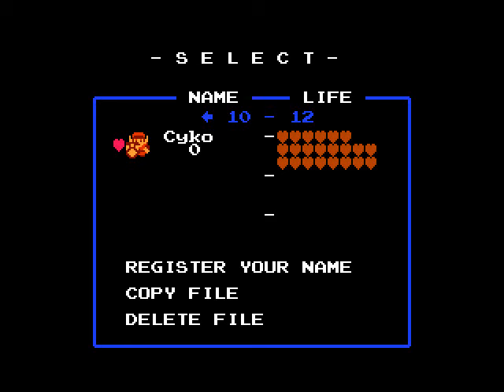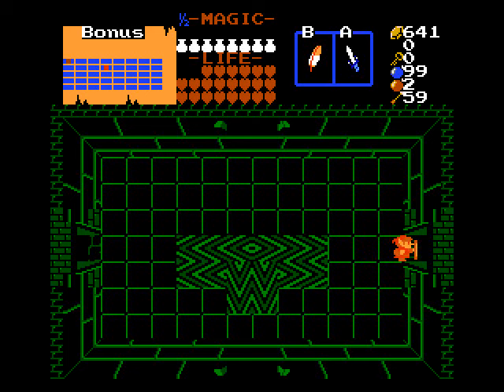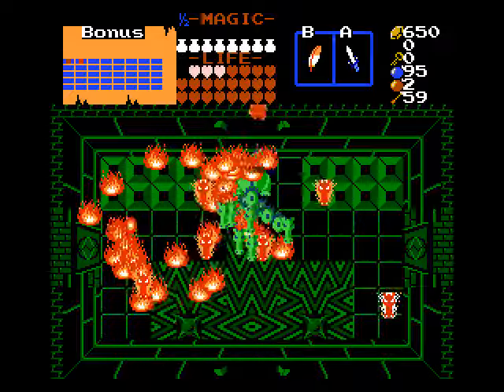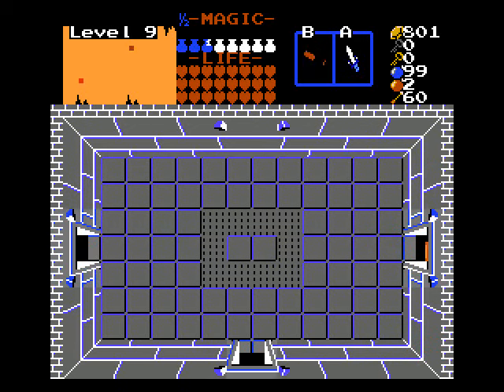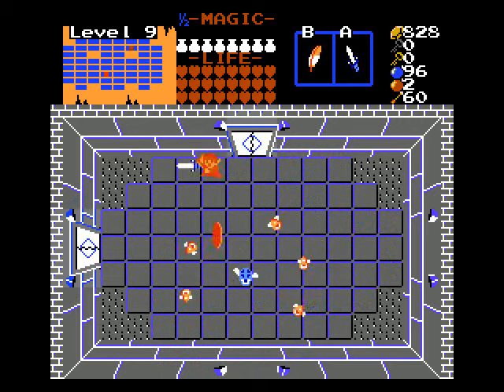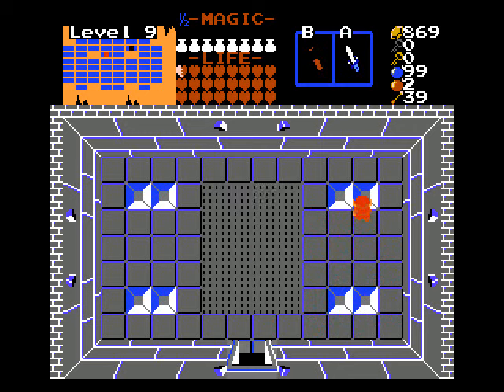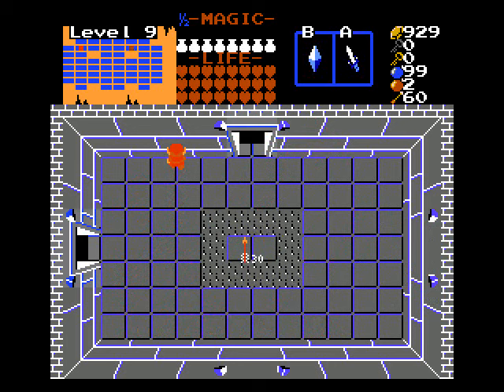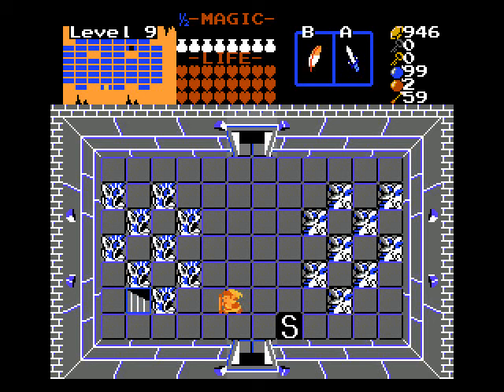Zelda Classic - Cyko Quest - 09 - Big Obstacle Course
Good idea to pick up Nayru's Love first, as the 2nd half of level 9 takes the kiddy gloves off